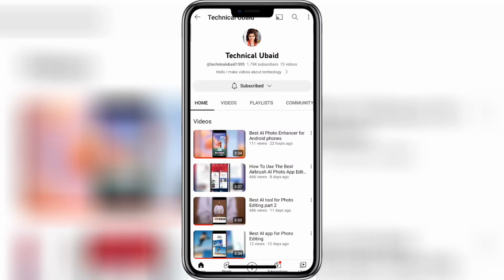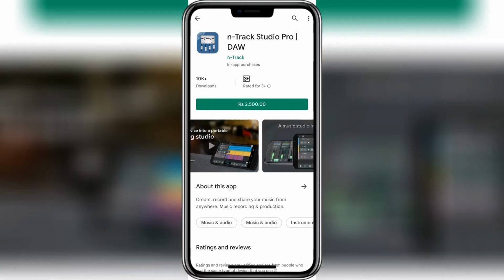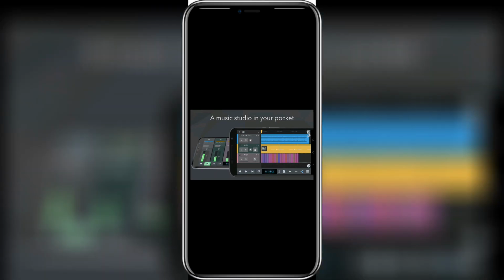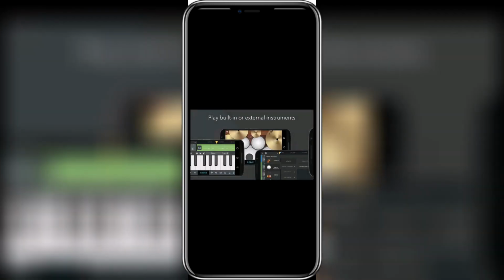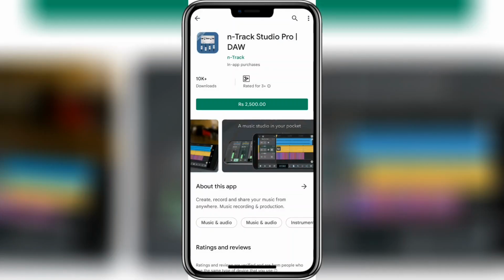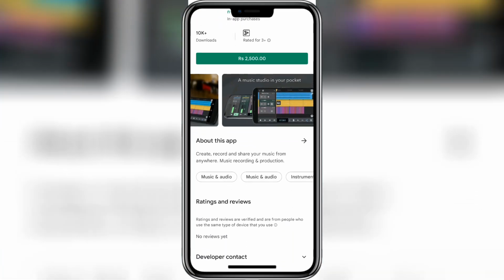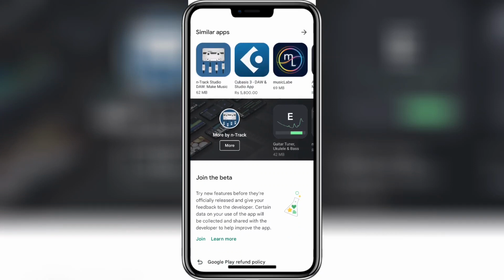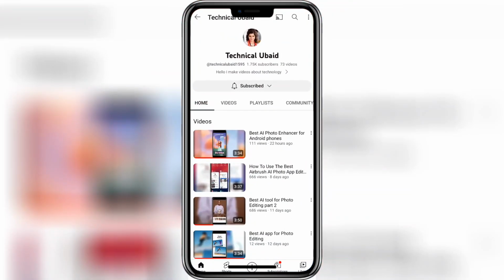How to use Best Sound Studio app in android phone